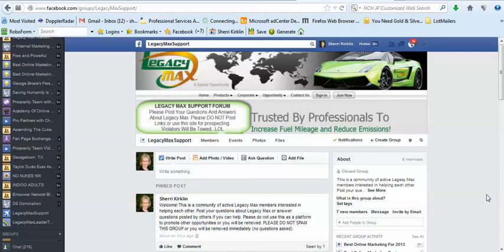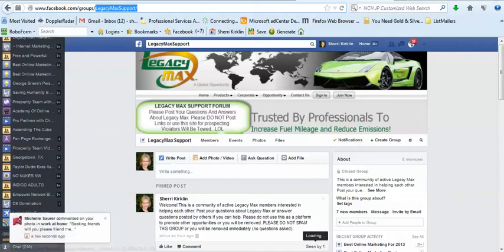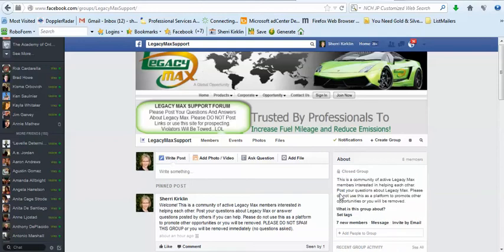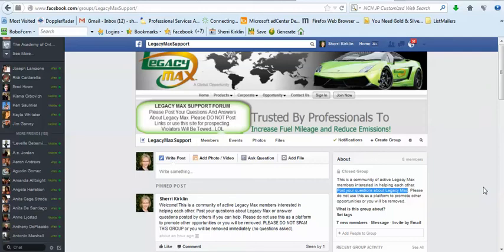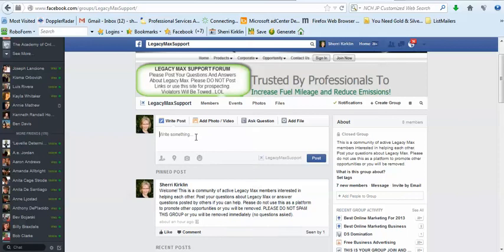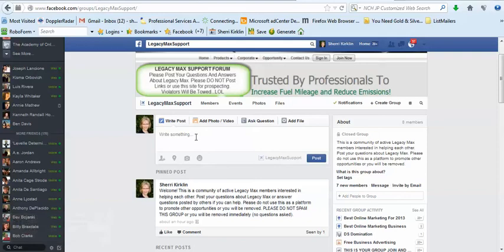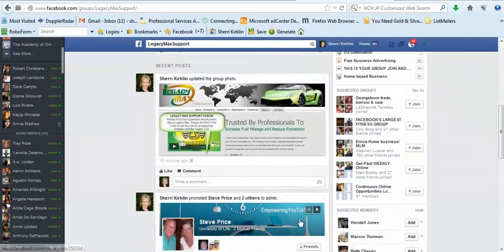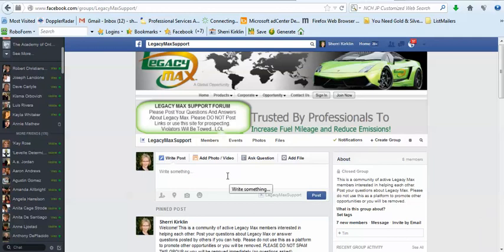Legacy Max: How To Use Facebook Support Group